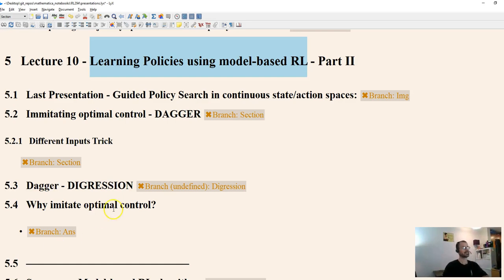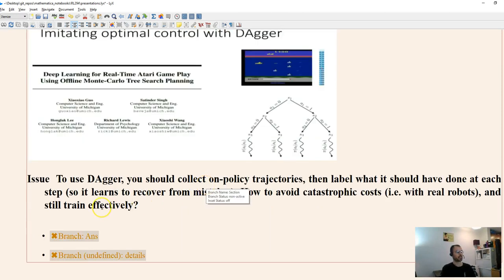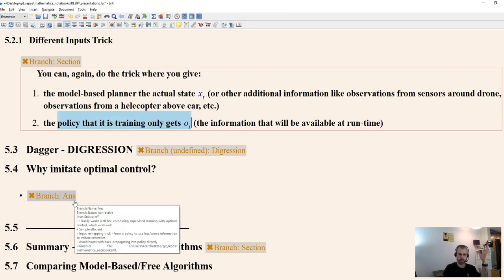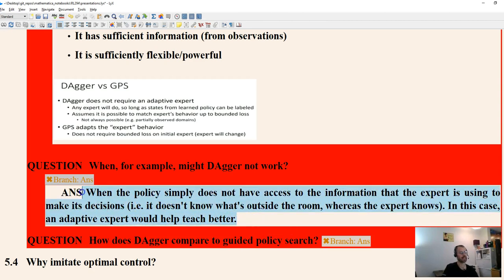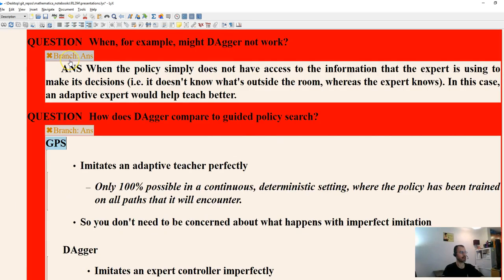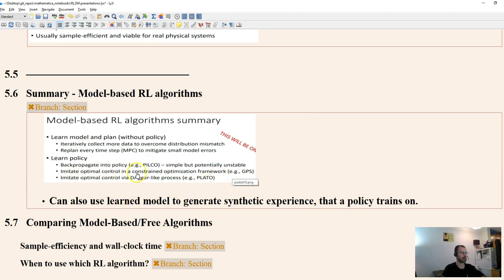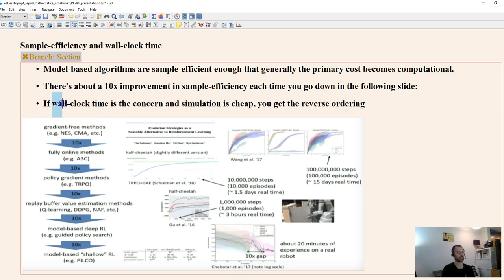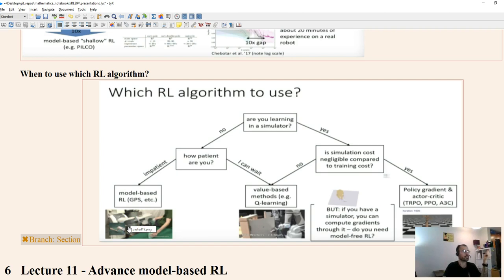2018 09 08 learning policies from models part 2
Mostly about using DAgger to learn a policy from a model.